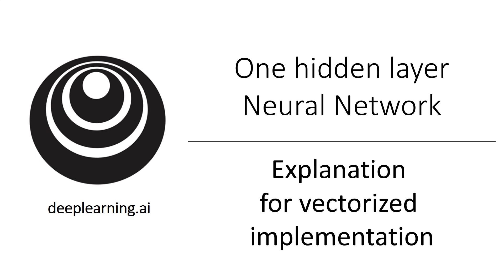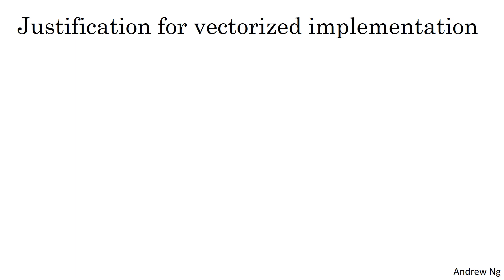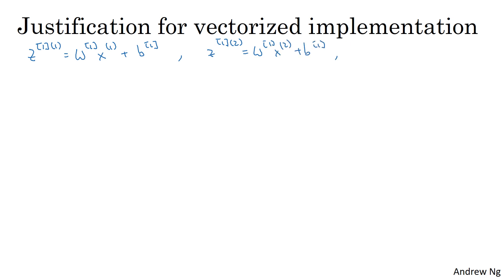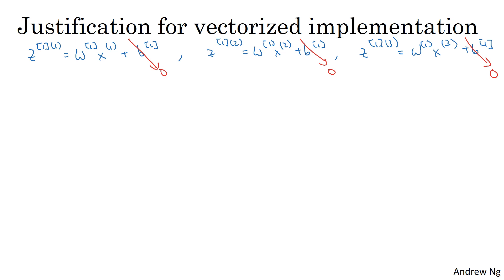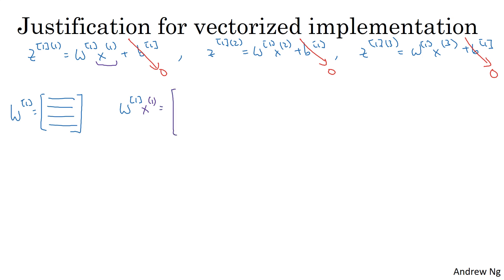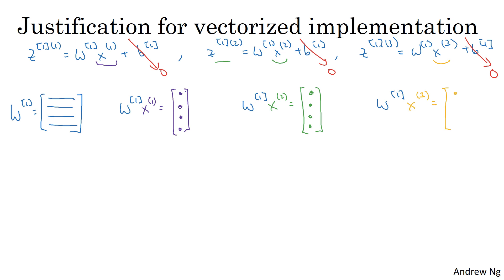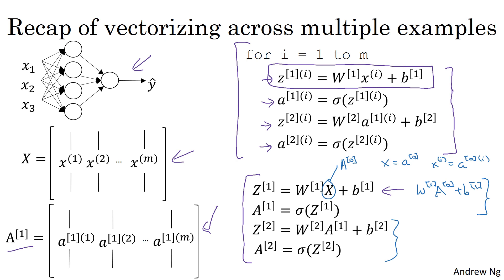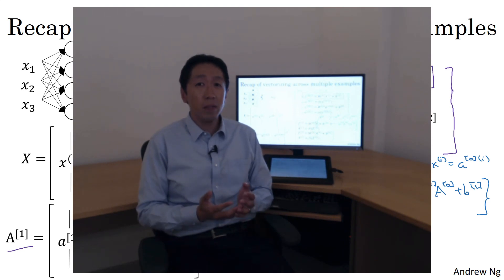Explanation For Vectorized Implementation (C1W3L05)